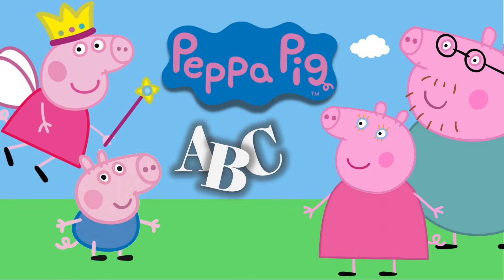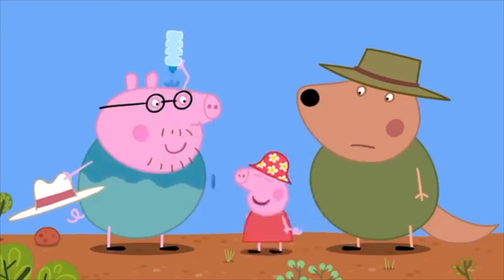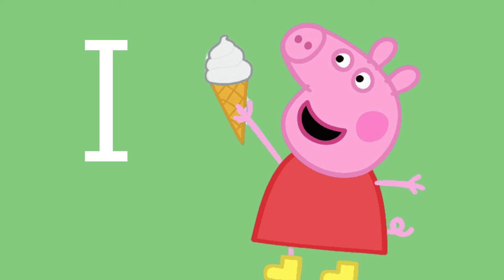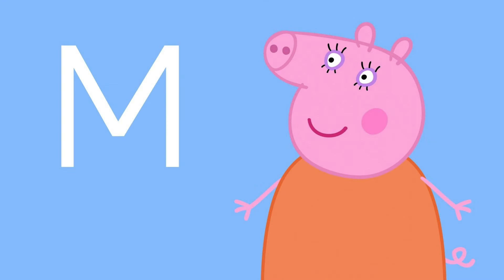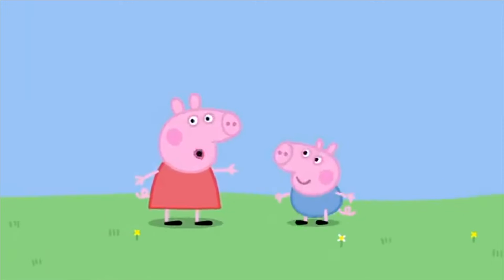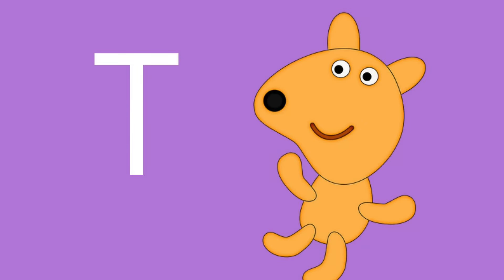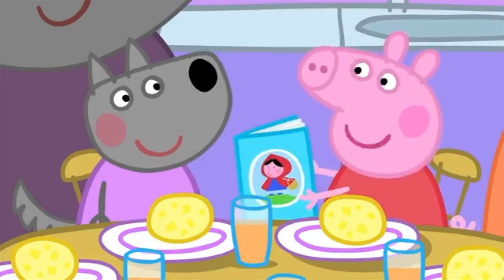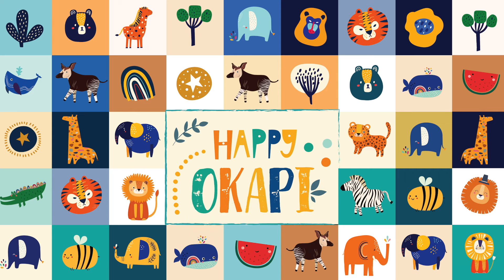Peppa Pig ABC - Learn the alphabet with Peppa Pig and her friends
Hi, Peppa Pig fans! 🐷 Ready to learn the alphabet with Peppa and her friends?. Let’s see if you know all the characters! 🎉 .

Wanna keep learning?